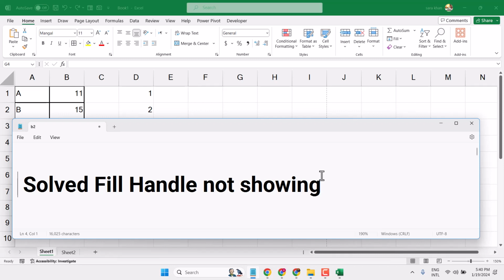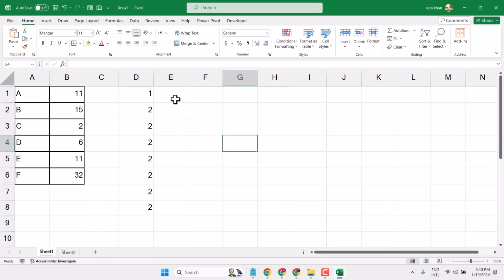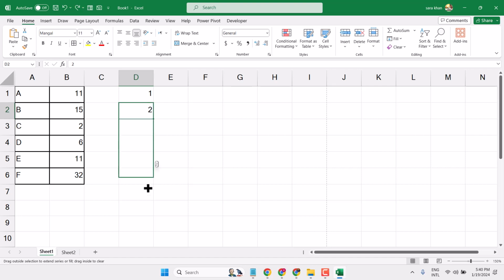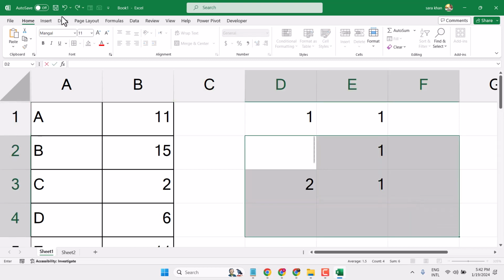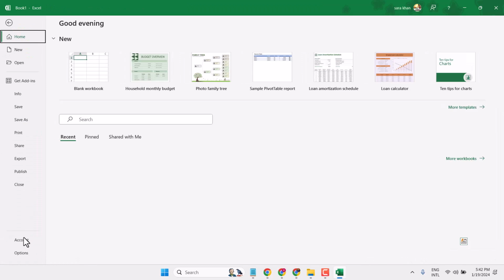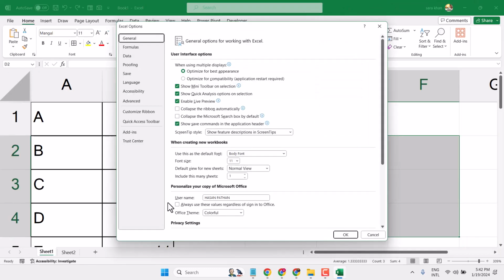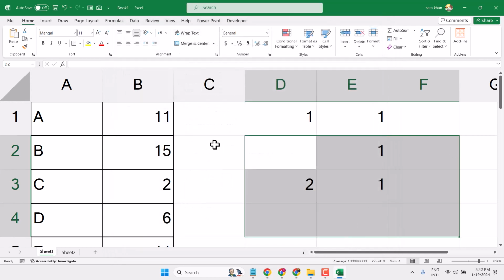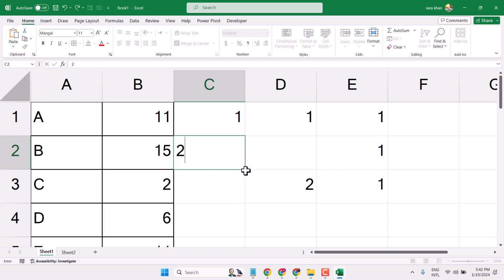Solved Fill Handle not showing | enable drag option in Excel